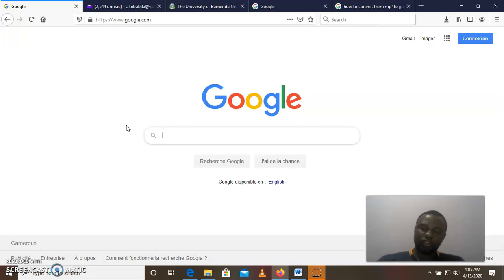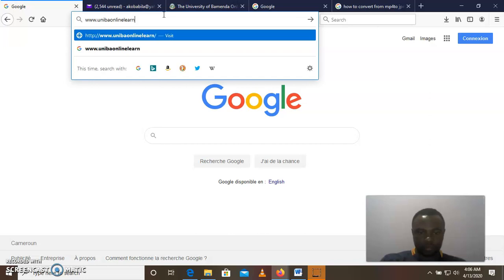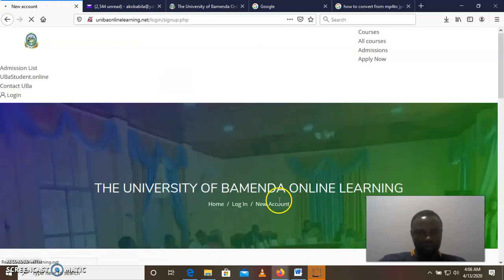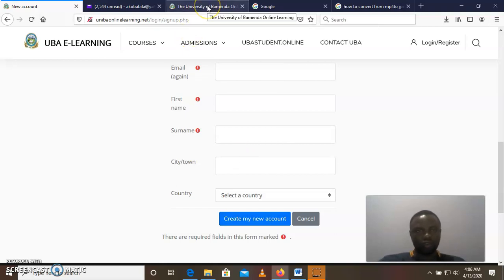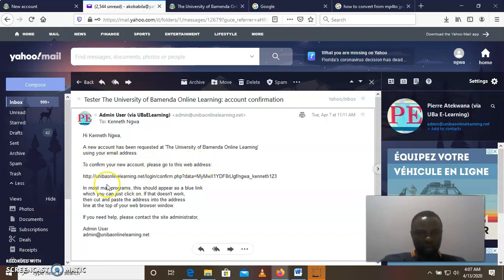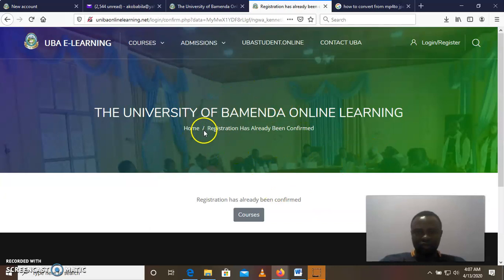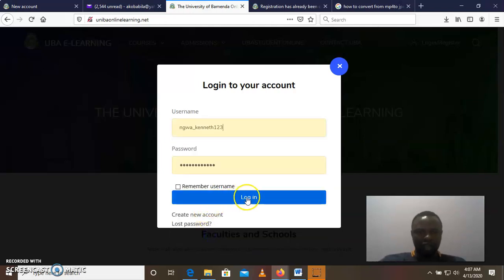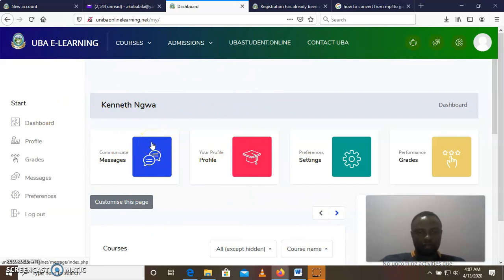How to Create Account and Login to the UBa E learning Platform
This video will walk you through the process of creating an account and to login to the University of Bamenda E-learning Platform.